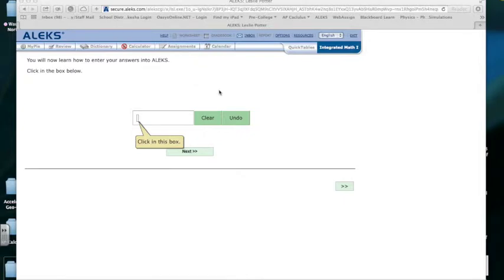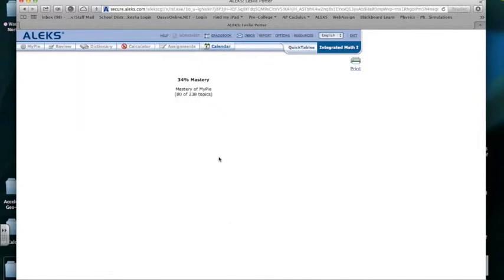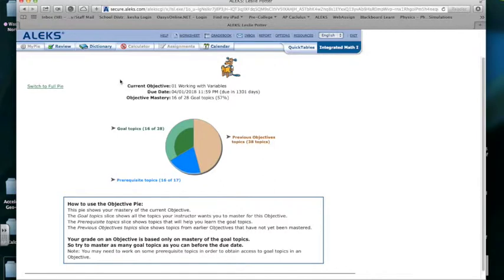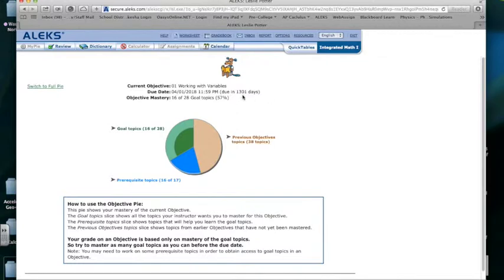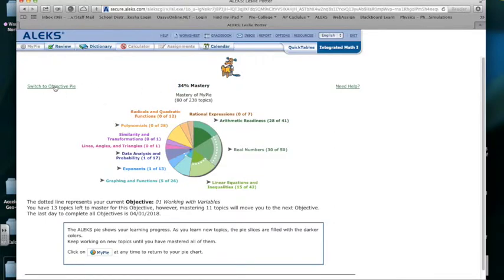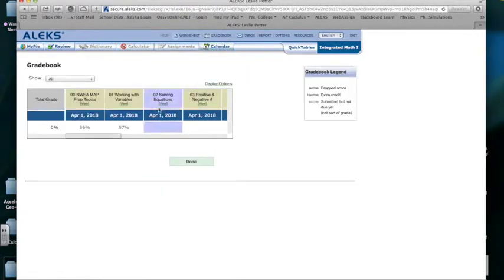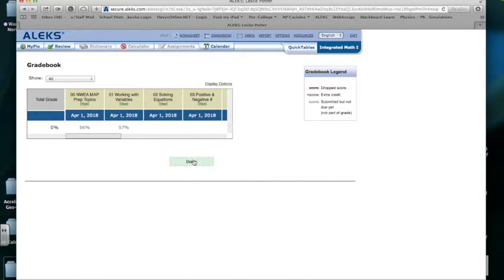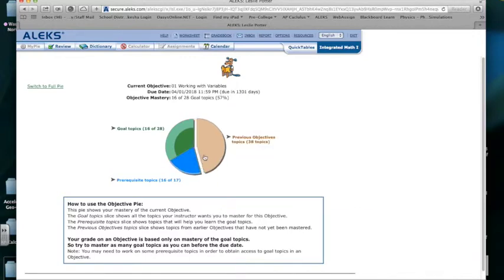ALEKS Progress Monitoring